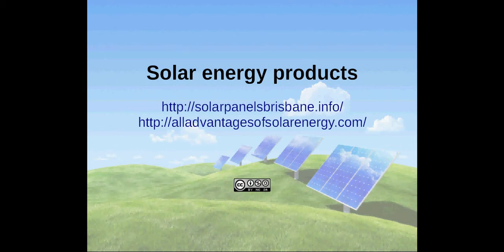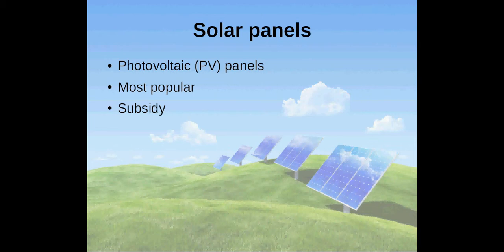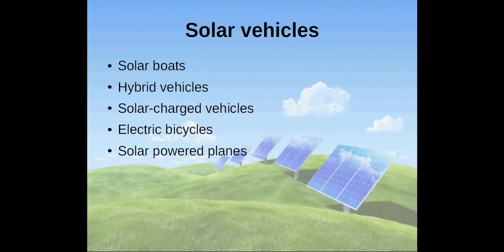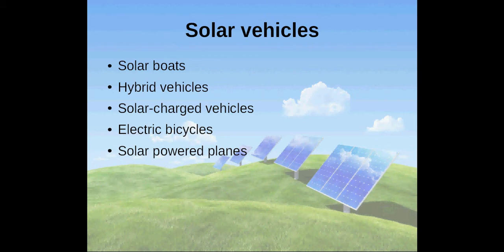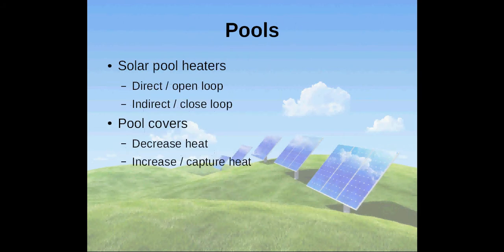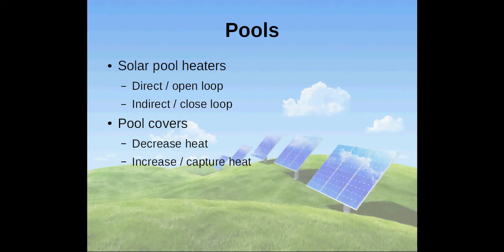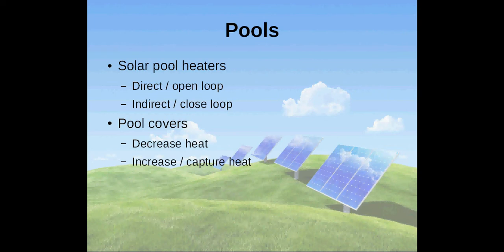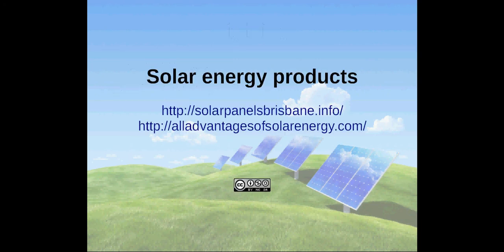Which solar energy products can I use?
Solar panels, solar powered pumps, vehicles, pool, lighting